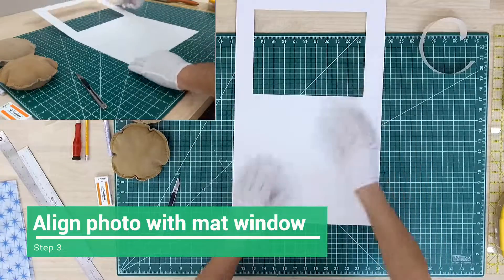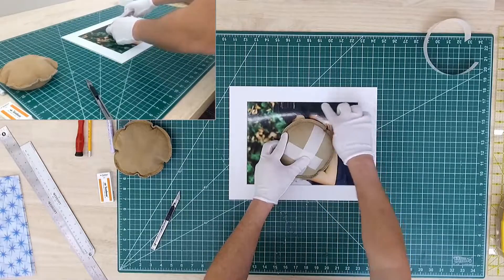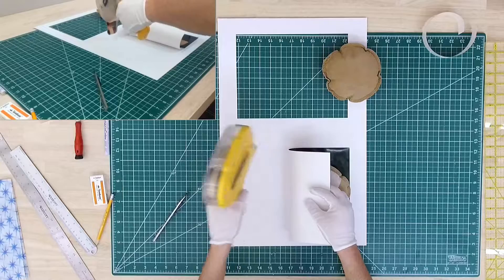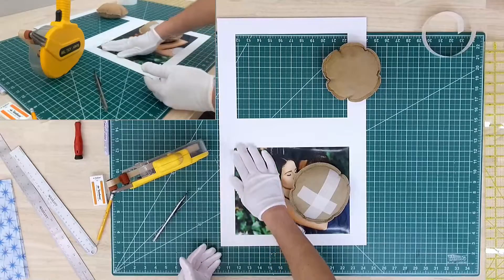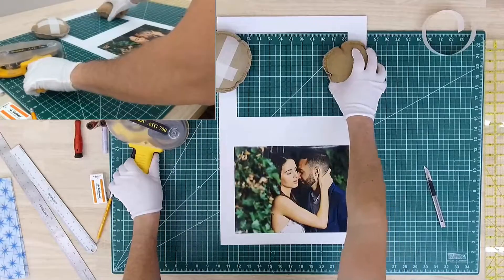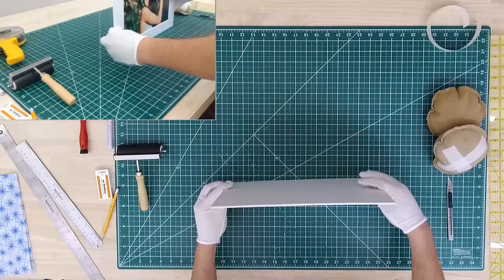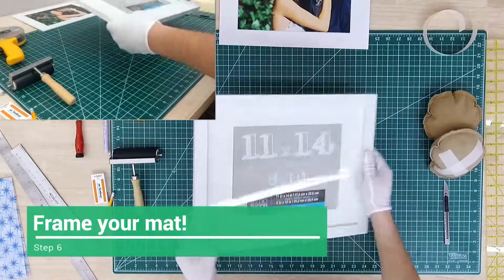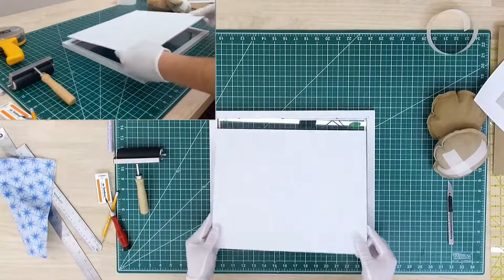Photo mat assembly & framing DIY tutorial.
In this short how-to video, I show the entire process of photo mat assembly (aka Photo Matting)  including all needed tools and measuring guides.

If you like this video and you want to learn more about printmaking consider joining our FB group "DIGITAL PRINTMAKING FOR PHOTOGRAPHERS"
Below is the list of exact tools and supplies that i personally use and recommend.

Artist's Loft Compact Table Top Easel
CONDA Aluminum Table Easel
CONDA Aluminum Table Easel set of 4
Clear rubber pads
Lineco PH Neutral Glue
Frame Triangle Ring Hanger
KeenCut 30” Straight edge
Leather Weight Bags
Self-healing cutting mat
Omni Grid Ruler
Cotton Gloves
Hinging Tape
Rocket Air Blaster
Acid-free paint marker
Tombow Pencil Eraser for Artist
Utility Knife with 30 Degree Carbon Steel
Double-sided ½” tape for the ATG gun
3M ATG 700 Adhesive Applicator
4-Inch Rubber Brayer Roller
Photo Corners
Sharpie Grip Pens, Fine Point,
Maxi-Shear Flush Cutter
Stainless Steel Picture Wrapping Wire
Pre-Moistened Cleaning Wipes
Wooster Brush Softip
Straight edge